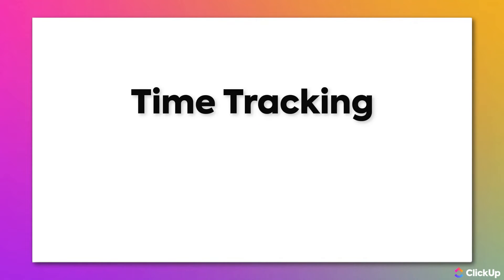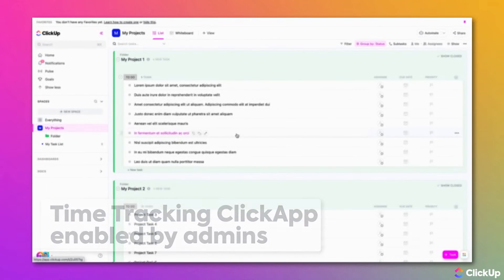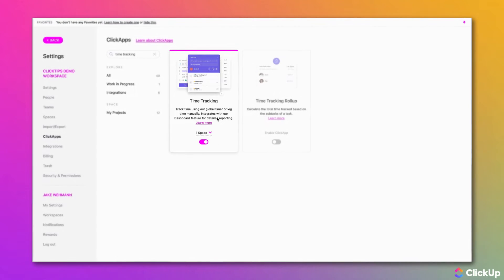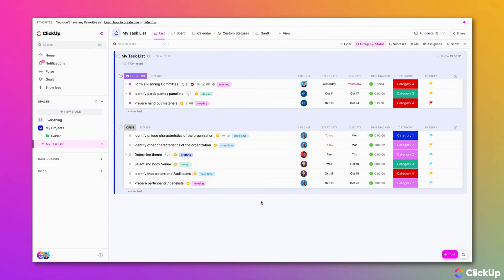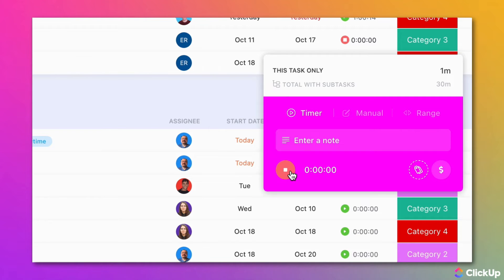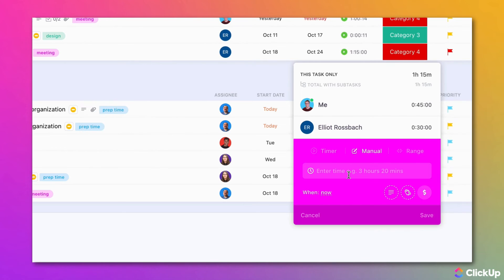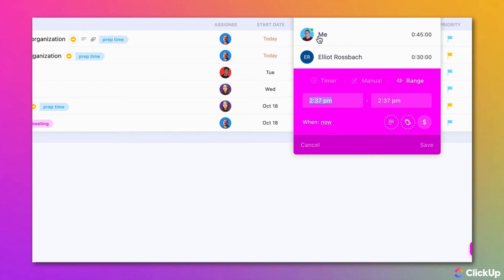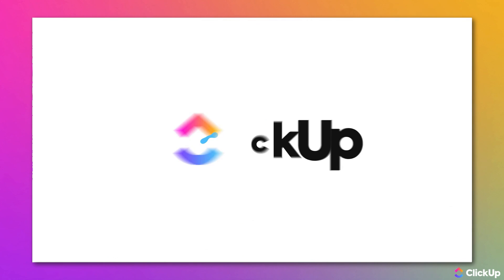Time Tracking Overview (ClickTips)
Want to track your time easily in ClickUp? Consider using ClickUp's native time-tracking features! Learn more about how to track and manage your time across your work in ClickUp so you can easily see where you and your team are spending most of your time on different initiatives in your Workspace.

Check out this video and dive into the related Help Center articles to learn more!